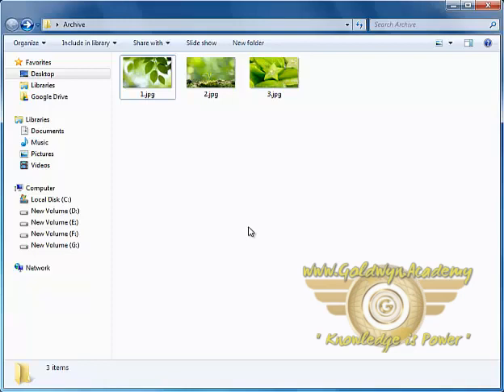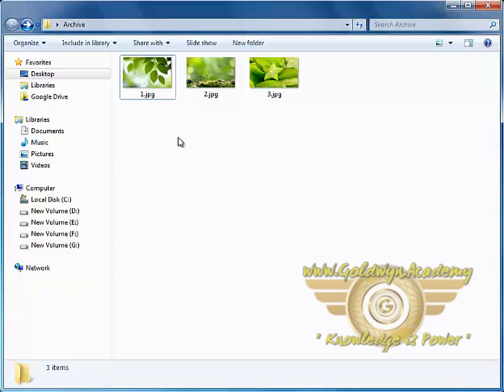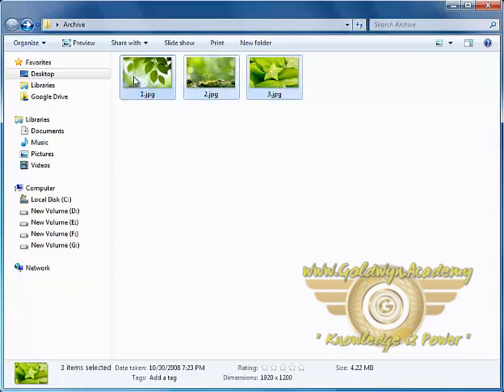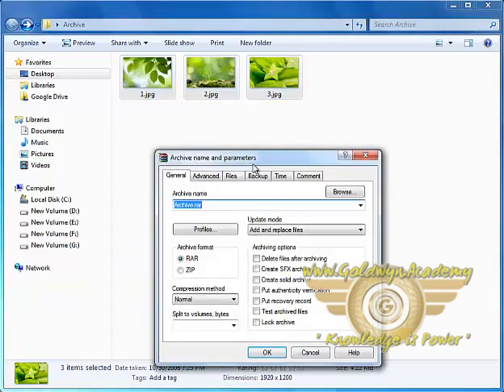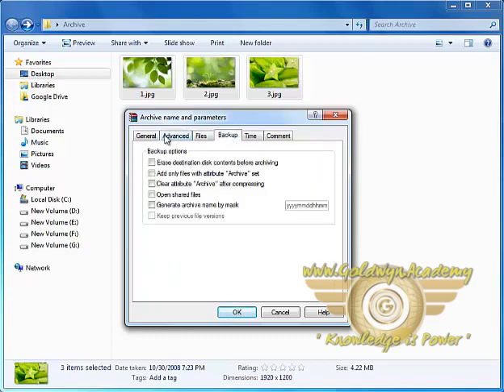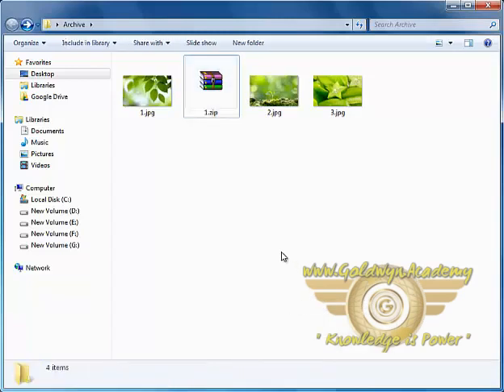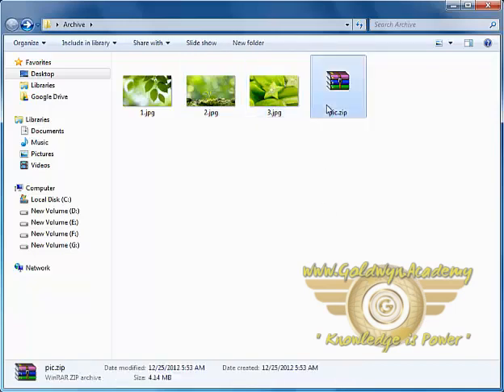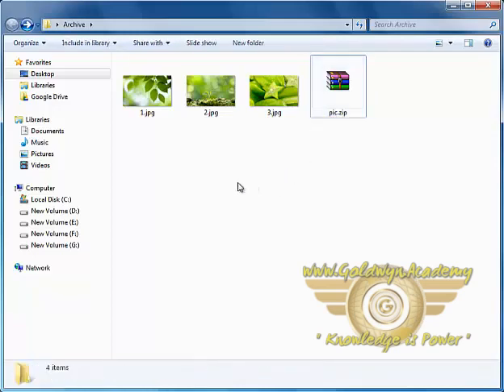Archive Multiple Files part-2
Utilities in a home include electricity, gas, water, sewer, Internet, telephone, cable TV, security systems and, in some areas, trash collection. These essentials are the things you need in daily life to ensure you have a working, comfortable, livable space.